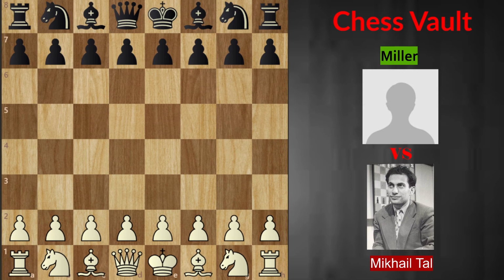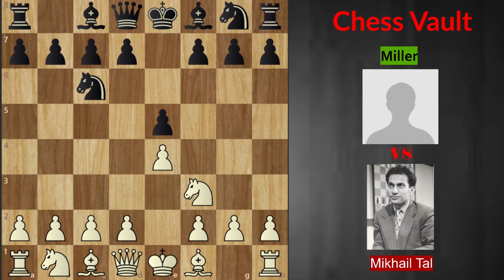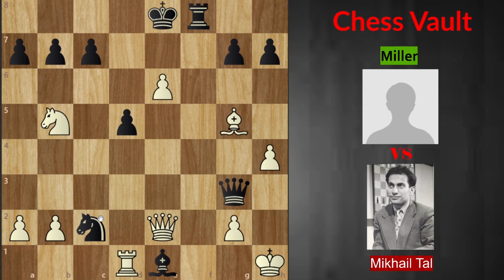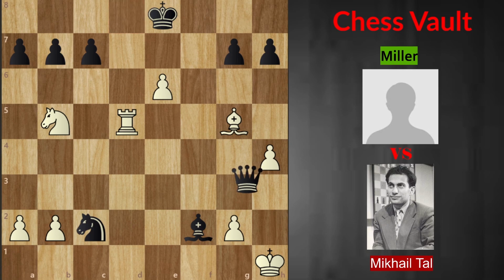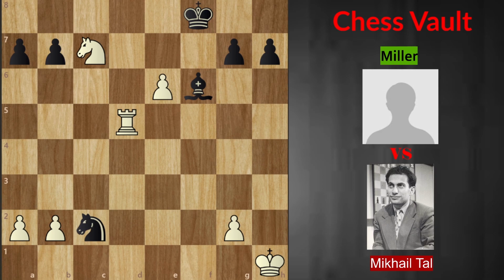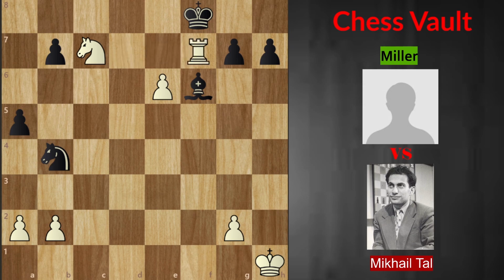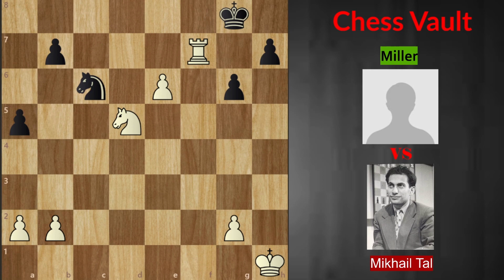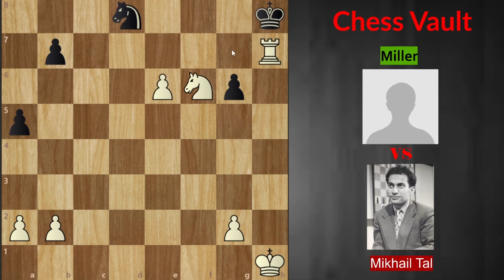Break The Rules Of Chess And Win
This spectacular chess game was played between Mikhail Tal and John Miller in 1988. This was a simultaneous exhibition and Tal showed how to break the rules of chess and win.
He created amazing counter attack and managed to win the game with being just one move away from getting checkmated. I am sure you will enjoy this historic chess game.
If you are not aware, Mikhail Tal was a Soviet-Latvian chess grandmaster and eight World Chess Champion.
Because of his playstyle he was nicknamed the " The Magician From Riga".

If you want to enjoy more great chess games please check more of my videos: